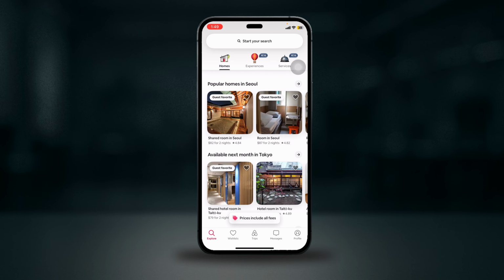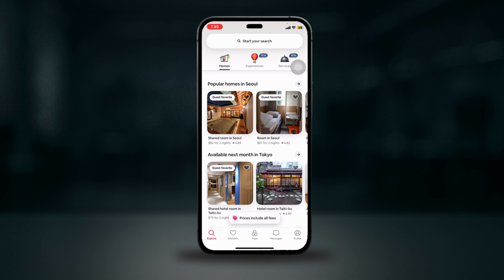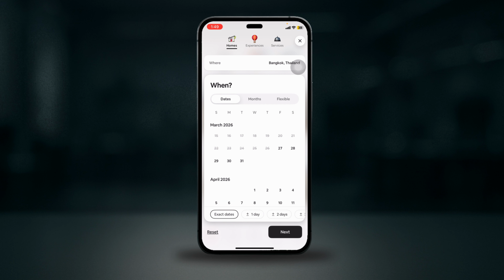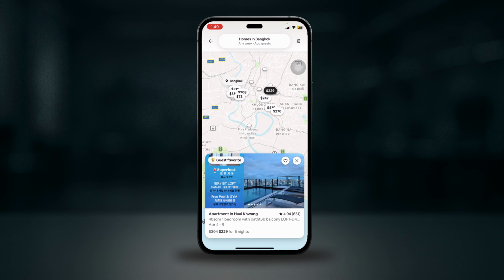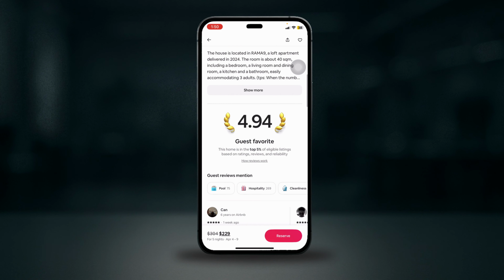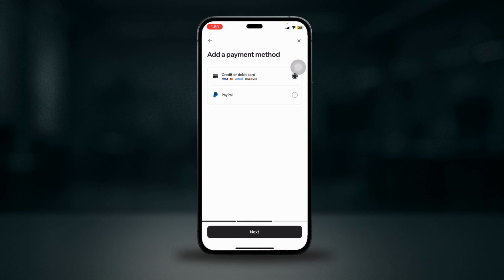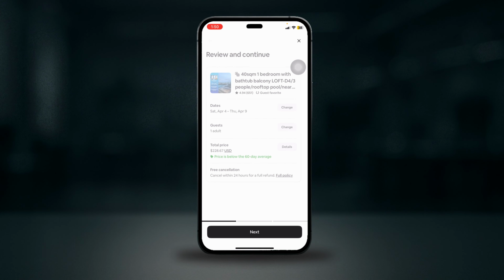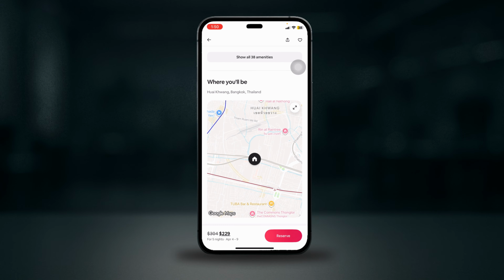How to Book a Stay on Airbnb | Step-by-Step Airbnb Booking Guide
Want to book a stay using Airbnb? This tutorial shows step-by-step how to search, choose, and book accommodations بسهولة using the Airbnb app or website.

Airbnb lets you find apartments, homes, and unique stays worldwide. Booking is simple once you select your destination, dates, and preferred listing.

Timestamps:
0:00 Intro
0:10 Open Airbnb App & Search Location
0:20 Select Dates & Guests
0:30 Browse Listings
0:45 Choose a Stay
1:00 Tap “Reserve” & Enter Details
1:10 Confirm Booking
1:20 Outro

What you’ll learn:

How to search for stays on Airbnb
Selecting dates, guests, and filters
Comparing listings and prices
Booking a stay step by step
Confirming your reservation securely

Follow this guide to book your first Airbnb stay بسهولة and start your trip planning.